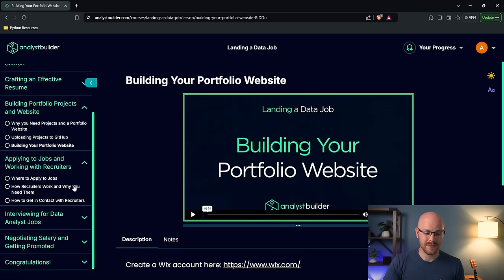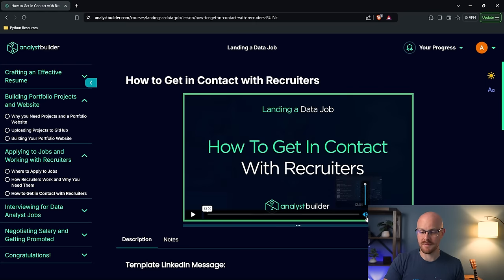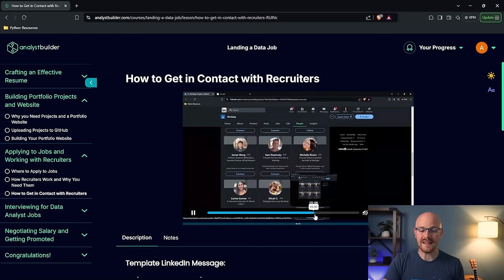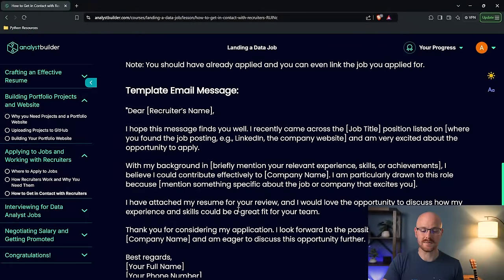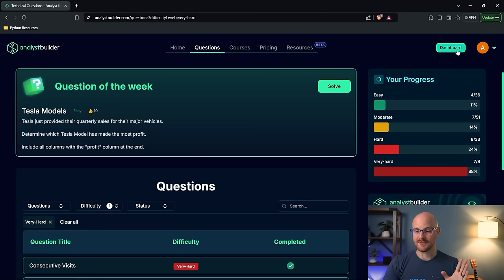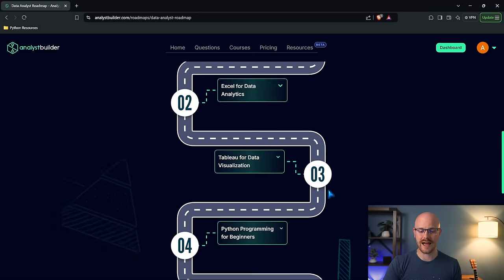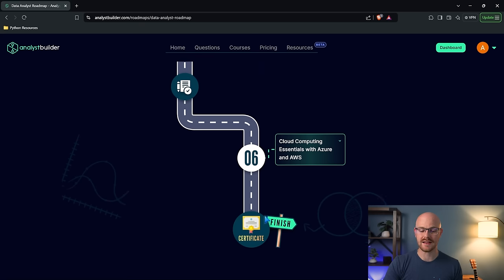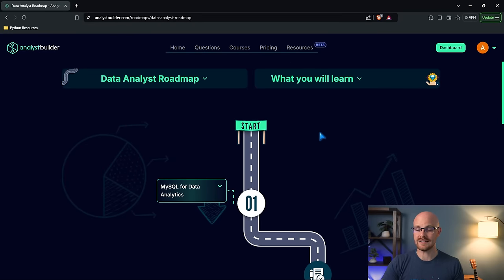Landing a Data Job Course on Analyst Builder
CODE: DATAJOB
*This code is active until 9/8 - if you get it before then you'll have access forever*